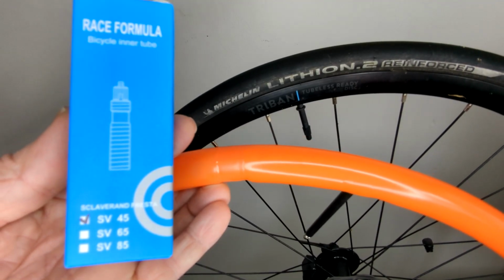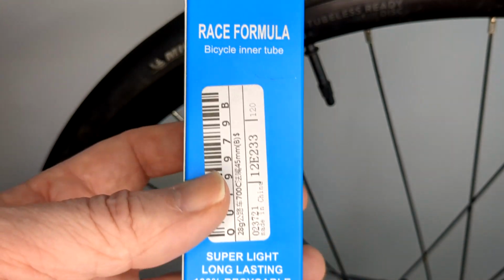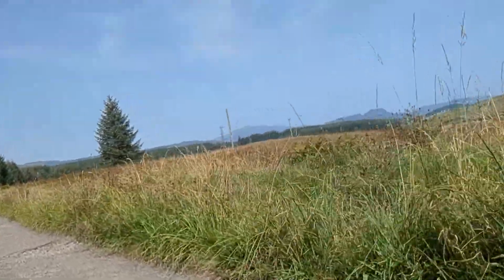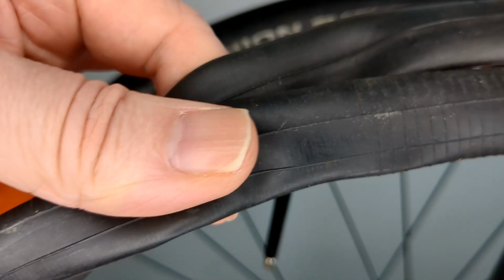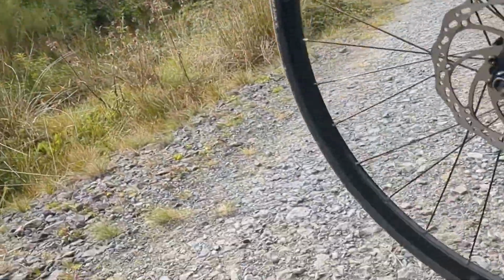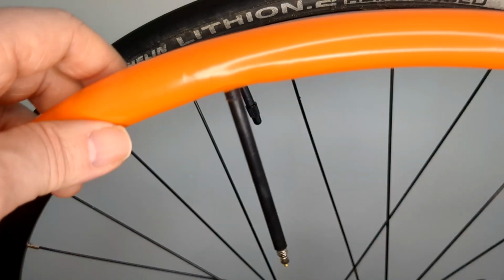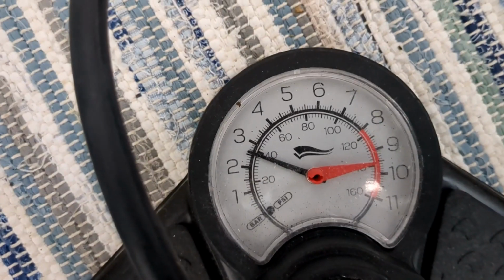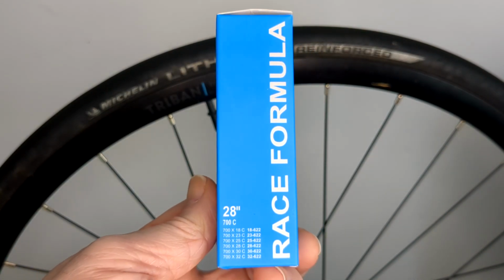220 miles on CHEAPEST Ebay TPU TUBES : great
220 miles (not in 1 go) using the CHEAPEST TPU INNER TUBES on Ebay ...
Race Formula TPU inner tubes (around £9  for 2 .. $11 US).
Still have the mildly annoying high speed vertical wobble, but I don't mind cos they are great and superior to Butyl tubes.

This is update 4.
Probably the last, unless I find out what the wobble is, or maybe get a puncture.